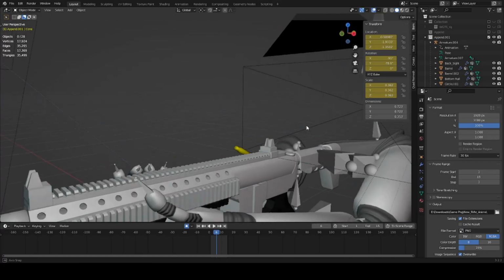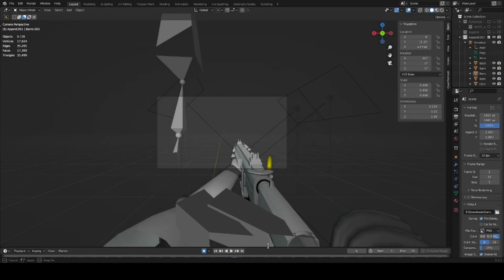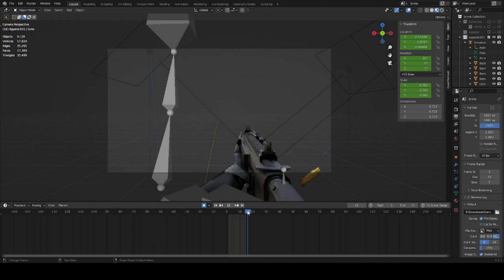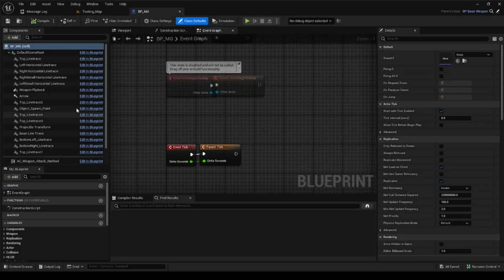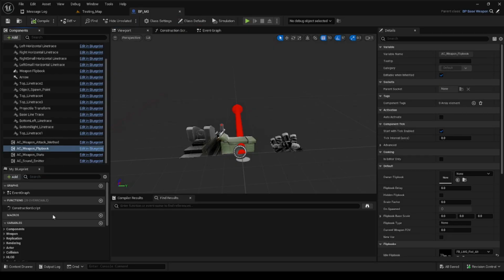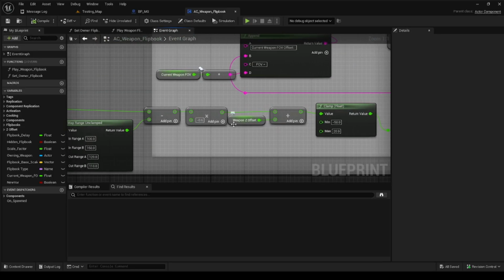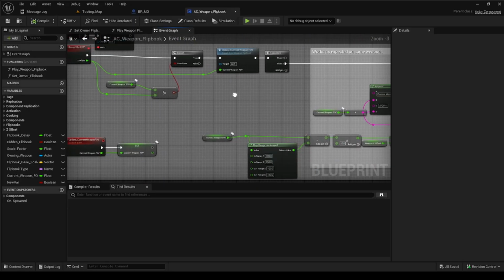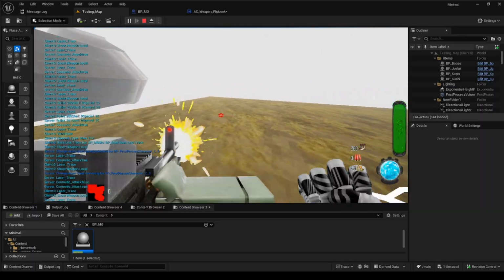How I Made Retro Weapons In My Game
A quick overview of how I made my retro flavor weapons in my game, might help with understanding the process if this is a style that you want